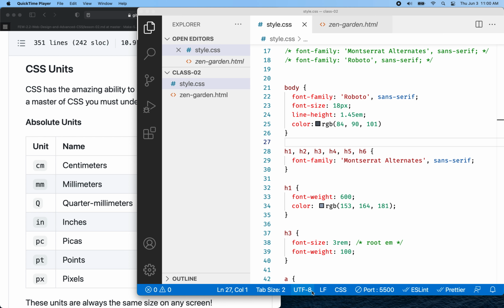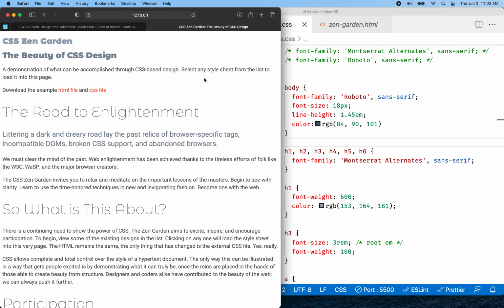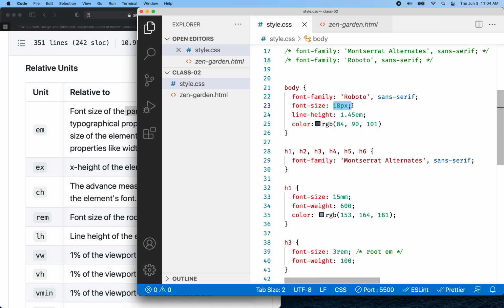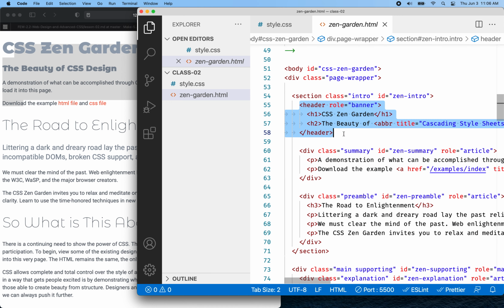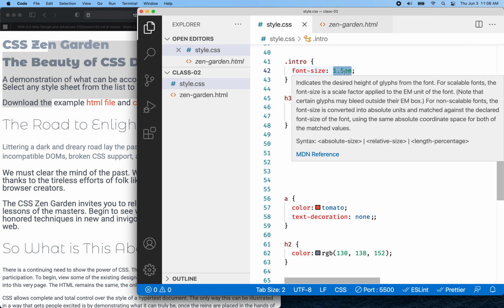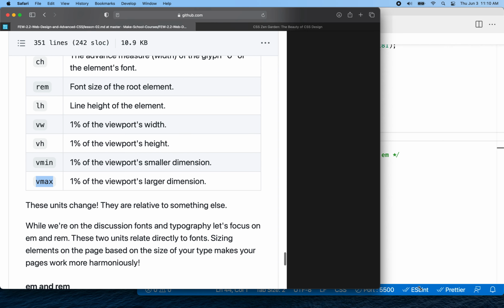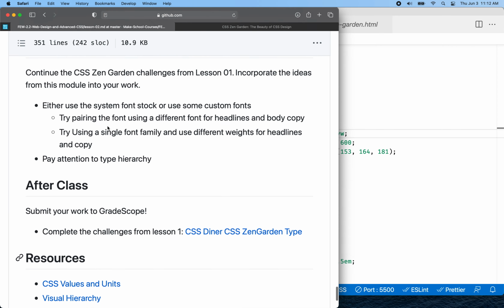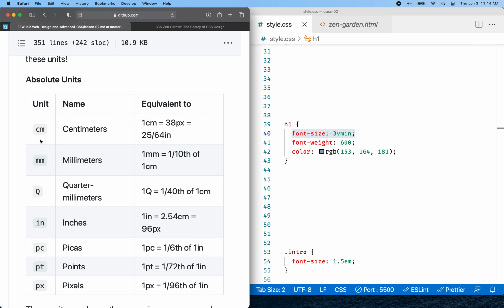FEW 2 2 Advanced CSS lesson 02 6